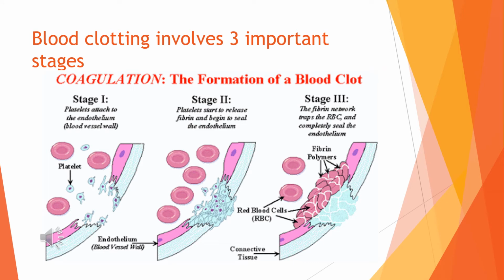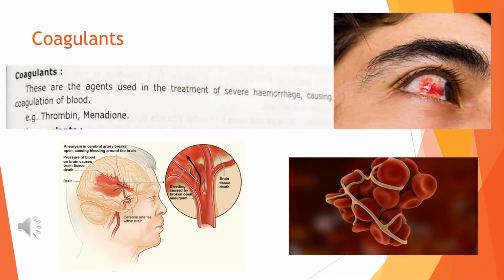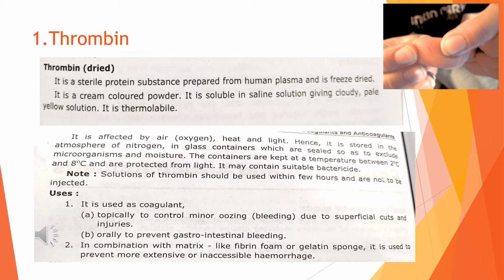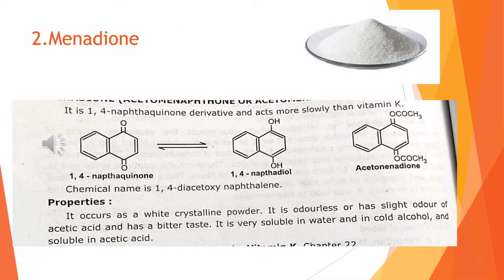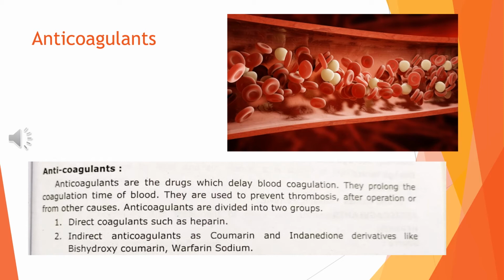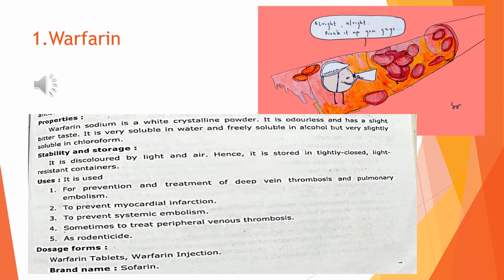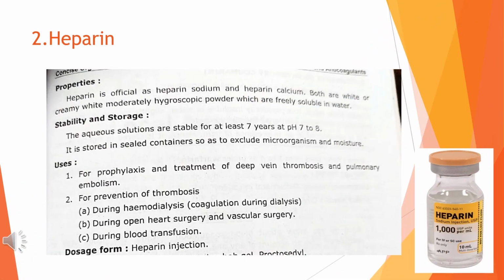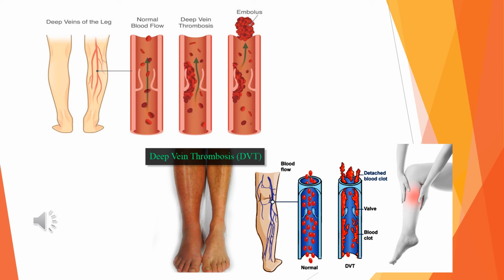Coagulants and Anticoagulants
The presentation content what are coagulants and anticoagulants.
the drugs with properties, storage ,uses and the brand name.